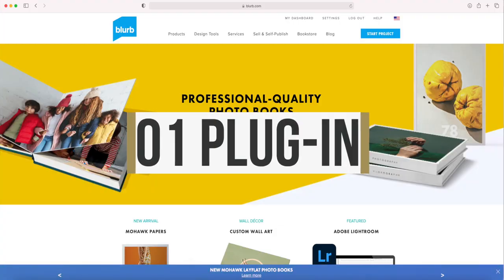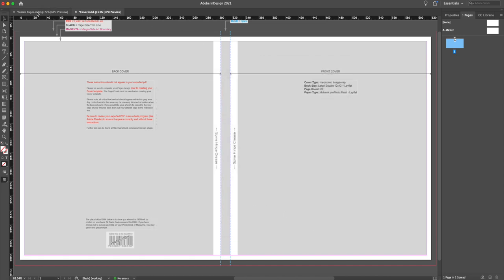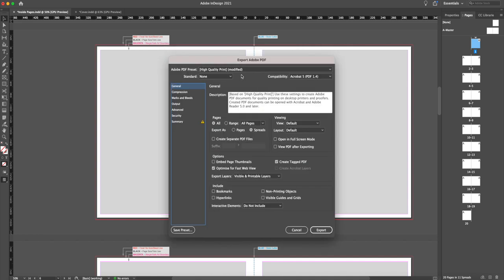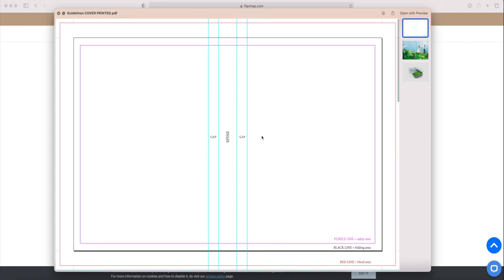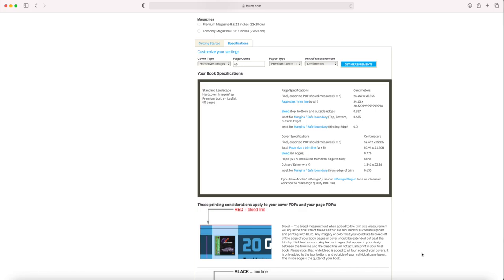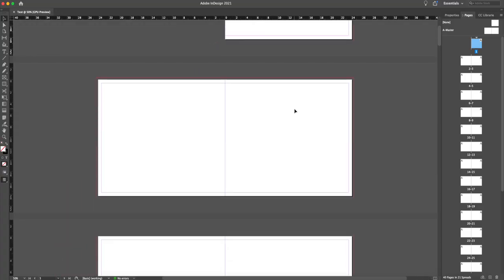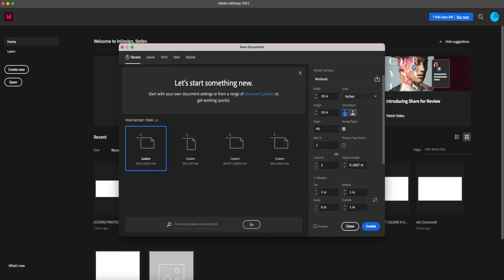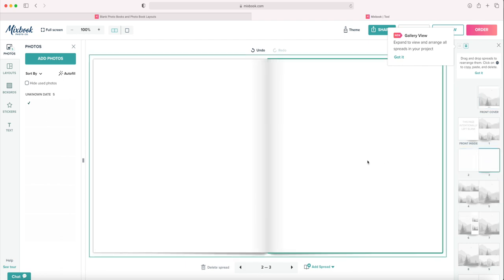How to start/set up a Photo Book Project in Adobe InDesgin | Tutorial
Here is a little step by step tutorial on how to start and set up a document for a photo book project. In my next video I will show you design tricks and tips.